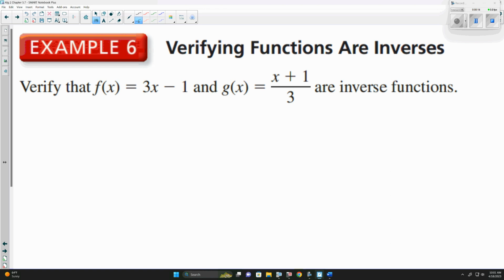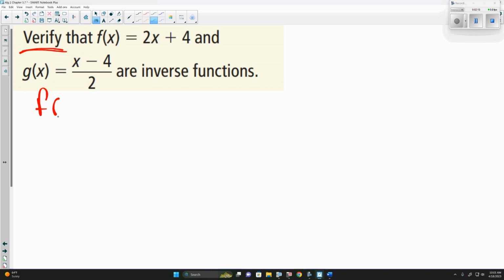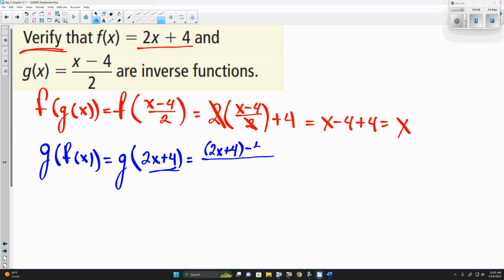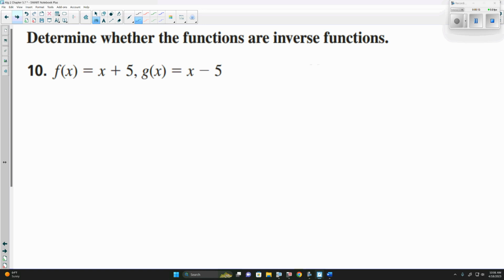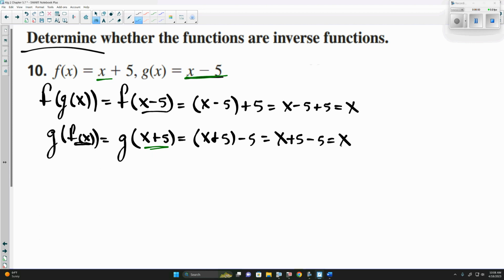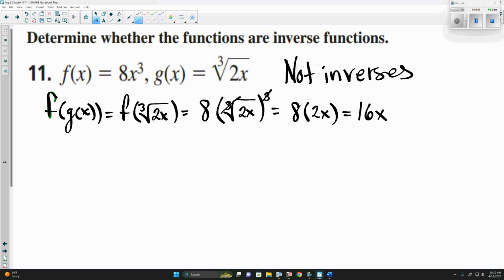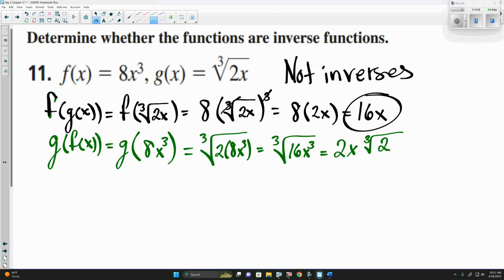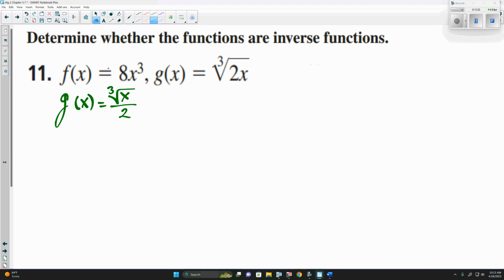Algebra 2 Chapter 5.7 (2)